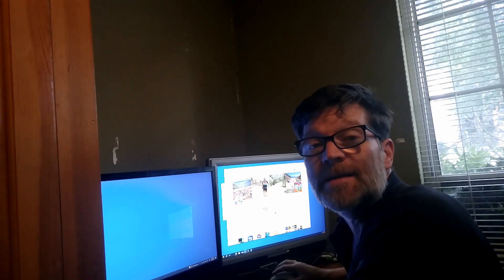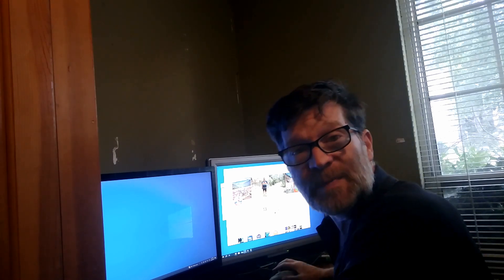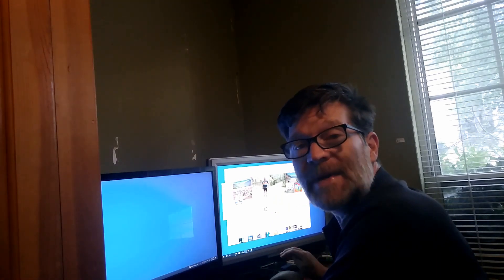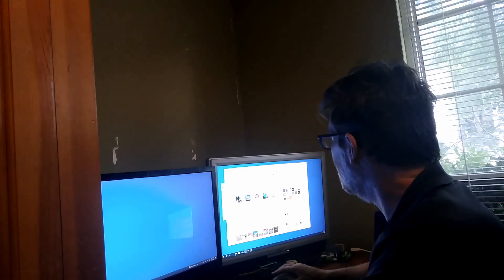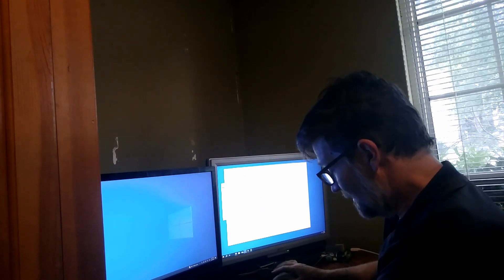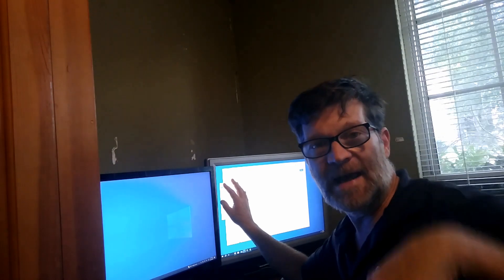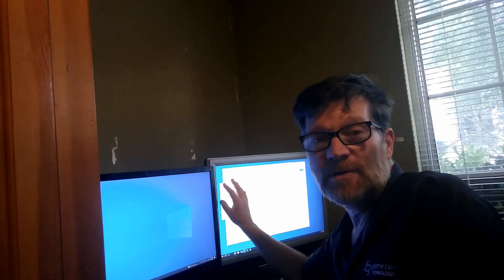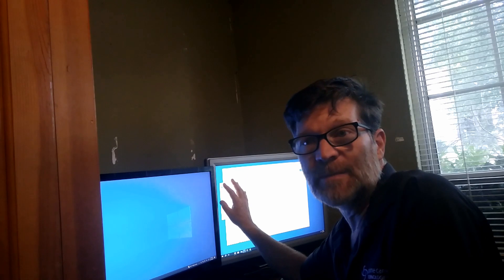Woodruff Challenge #2 Update 1 August 15th, 2023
Just a status update on how well Leonard Lee's second Woodruff challenge is going.